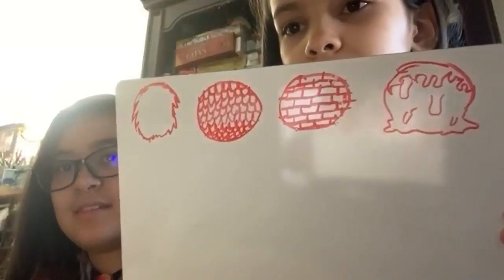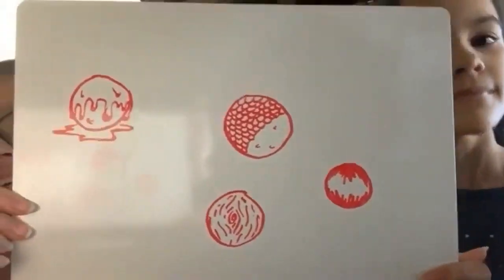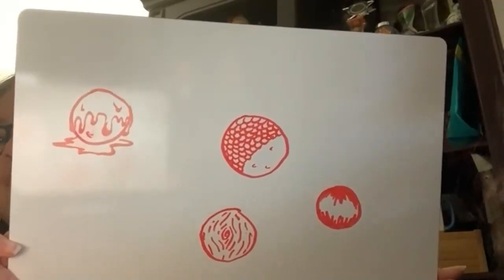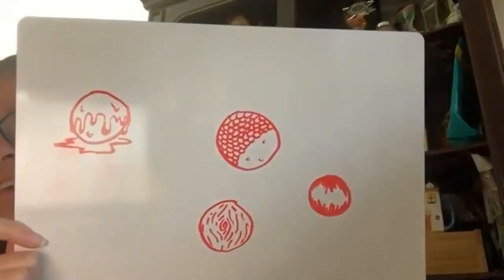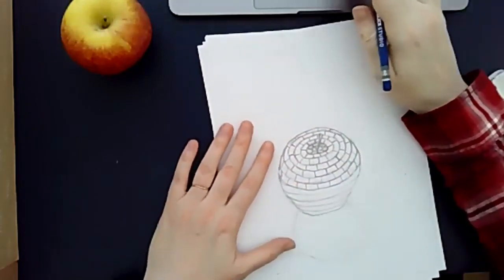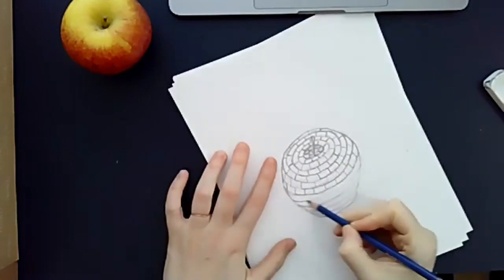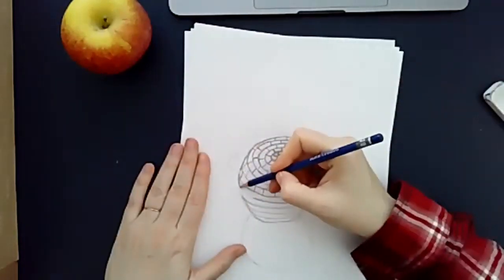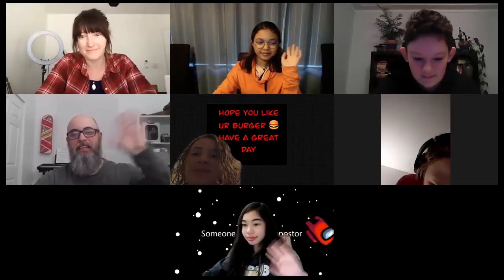Chuck Jones In Your Homes – Episode 191: Observational Drawing - Fruit with Lee Fairchild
Observational Drawing - Fruit with Lee Fairchild

Wacky textured fruit drawing: hairy apples, scaly bananas, bumpy grapes

You will need: paper, pencil, fruit to observe

Donate to support Arts Education at the Chuck Jones Center for Creativity